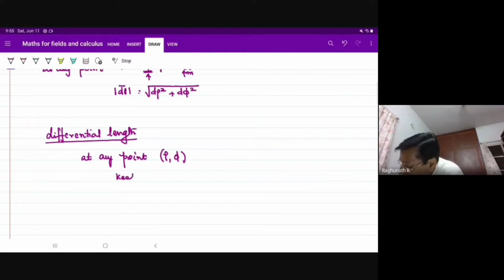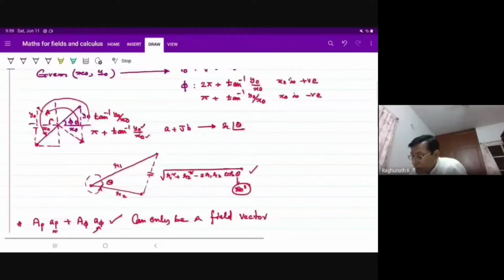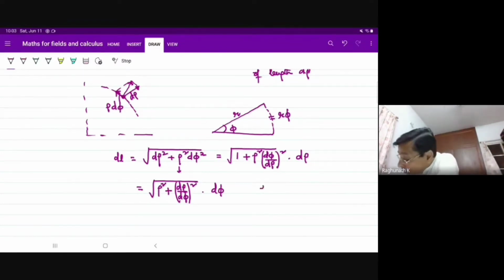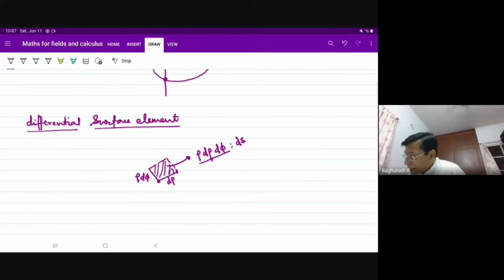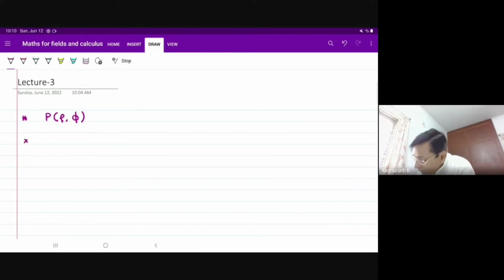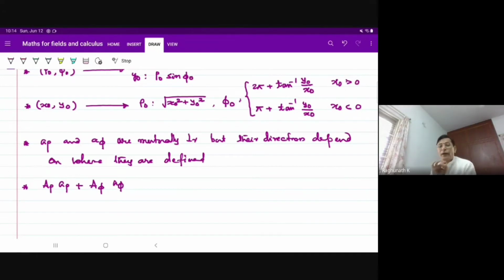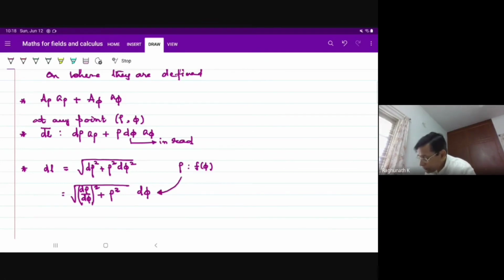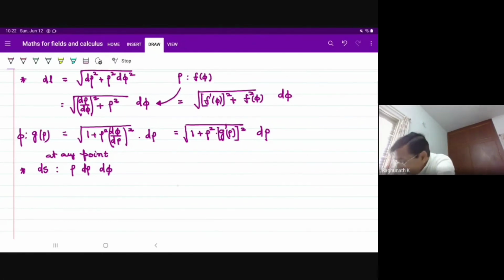Circular Co-ordinate System - Differential length and surface elements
Topics covered:
Differential length and surface elements